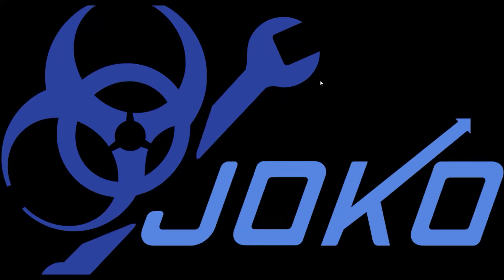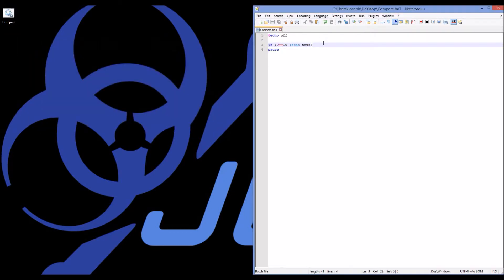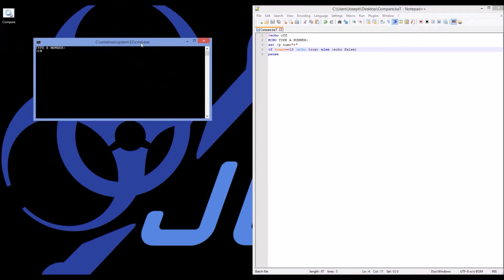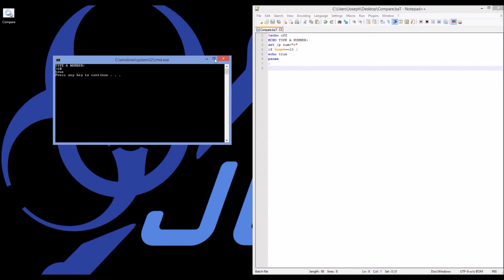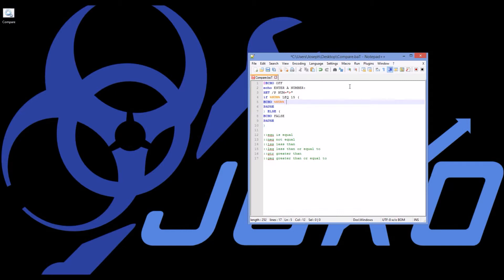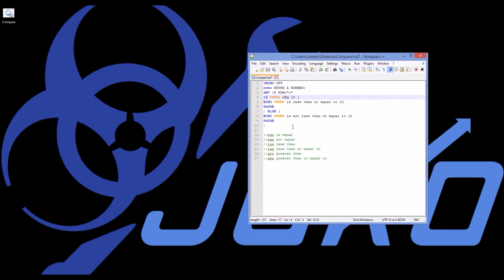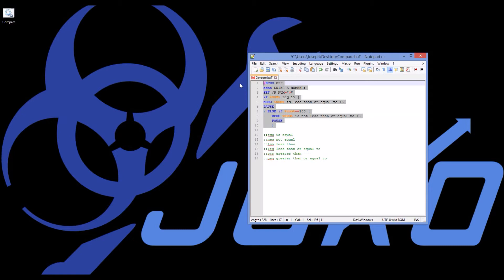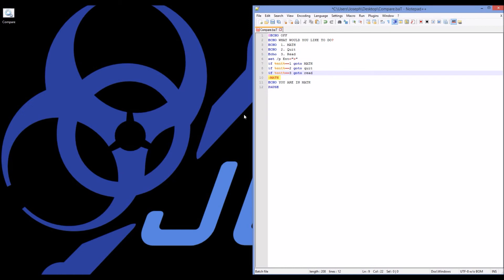If and Then Statements in Batch Files (Video 5 ) |JOKO ENGINEERING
EQU is equal
NEQ is not equal
LSS is less than
LEQ is less than or equal to
GTR is greater than (and a cool car)
GEQ is greater than or equal to

Questions?